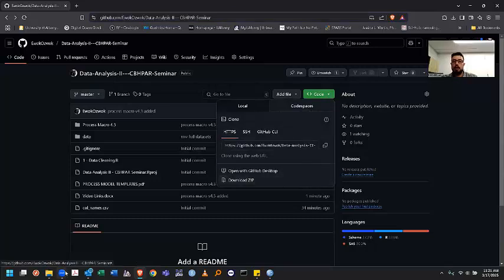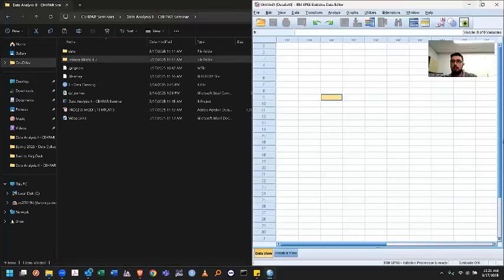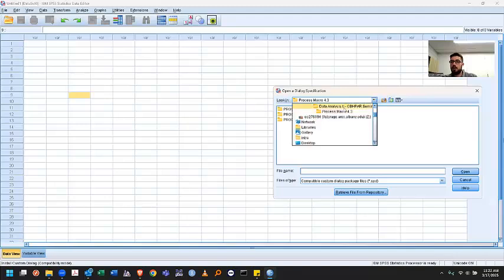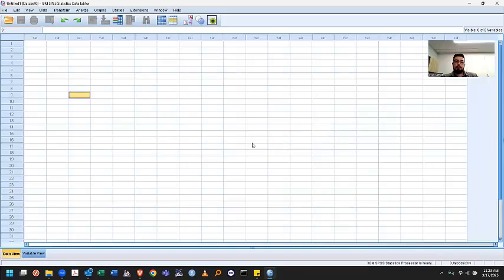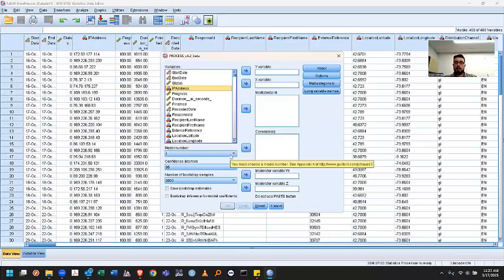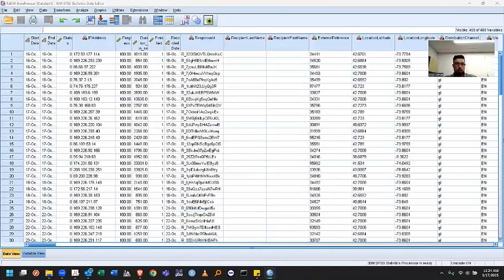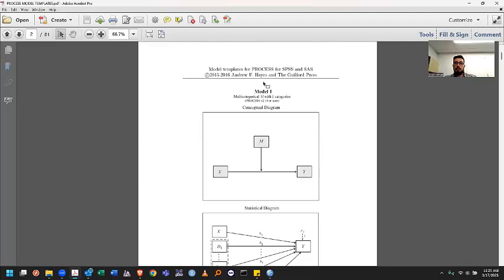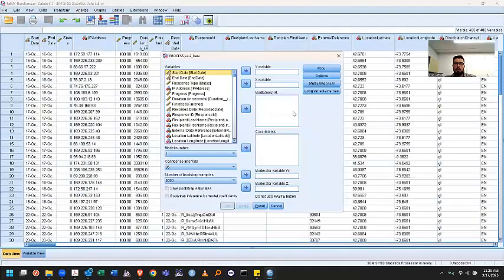PROCESS Macro v4.3 Installation Instructions for SPSS